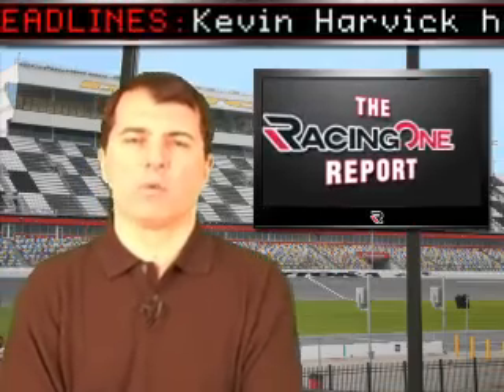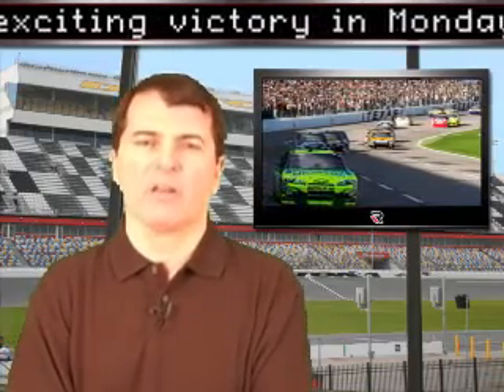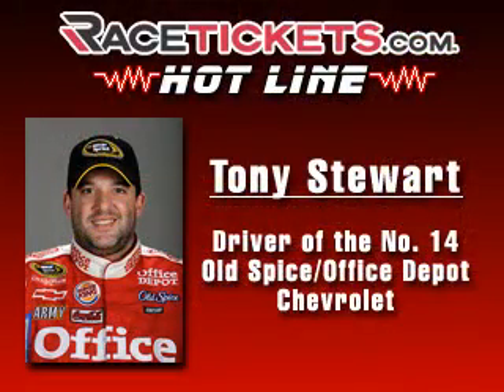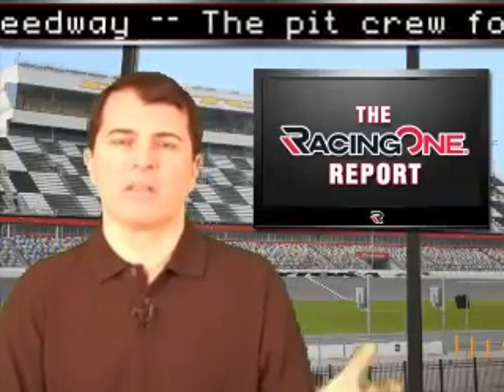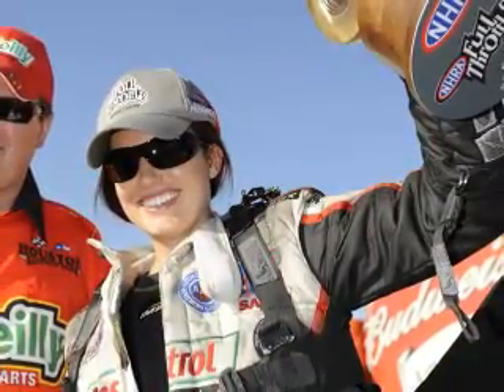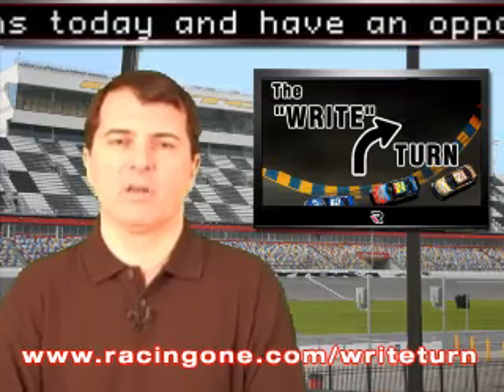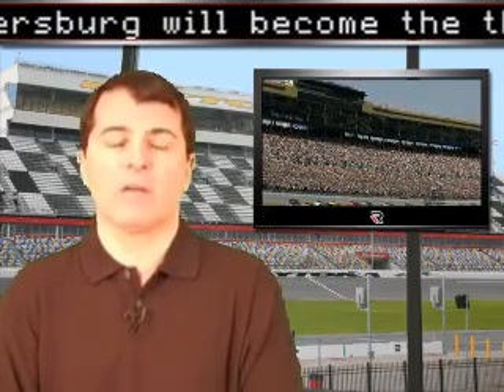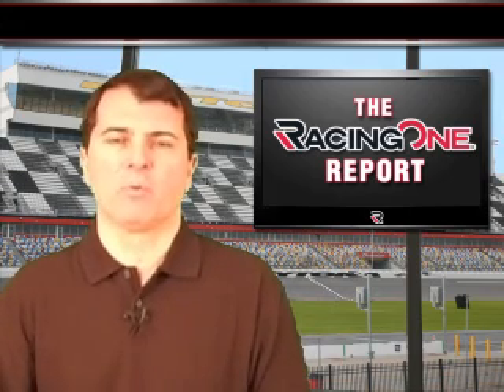The RacingOne Report: Tony Stewart One on One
In this week's edition of The RacingOne Report Pete Pistone talks with Tony Stewart prior to this weekend's Samsung 500 and takes a look in the RacingOne Notebook for other news and notes.